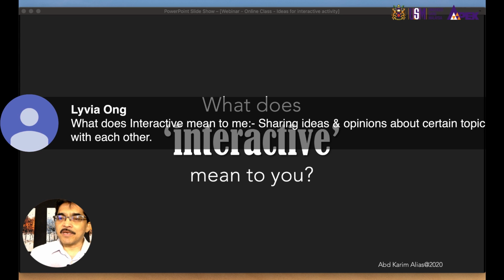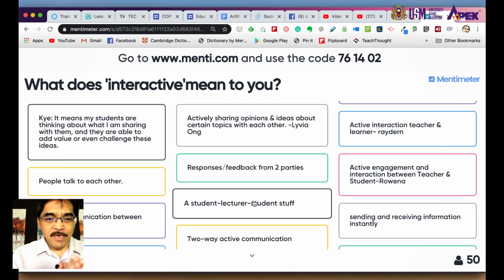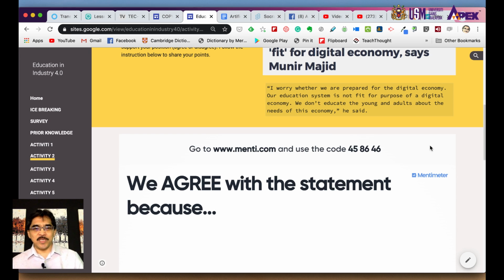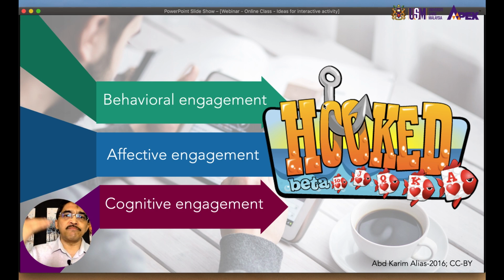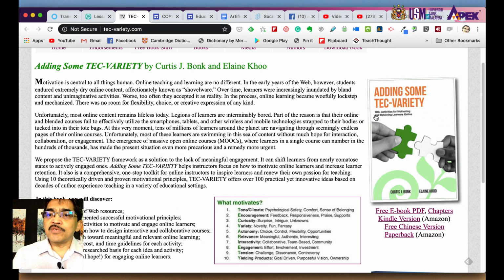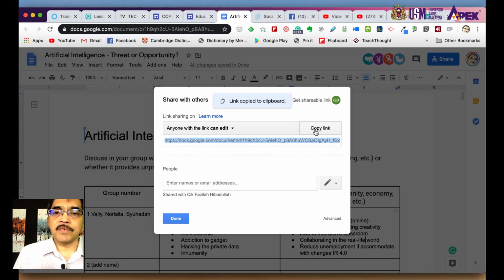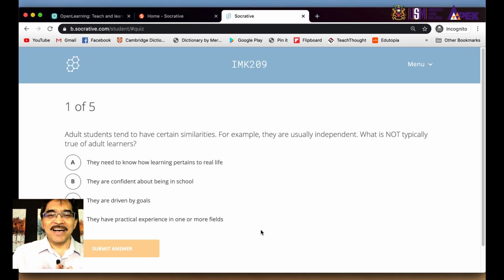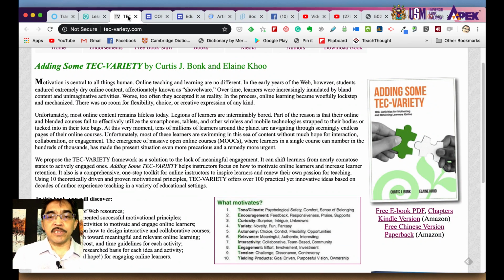Online Class - Some Ideas for Interactive Activities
The speaker, Prof. Dr Abd Karim Alias will share some tips on how to create interactive activities to engage students in your online class.

-  An example of an online course with interactive learning activities.
Experiencing Education in the Era of Industry 4.0

- Adding Some TEC-VARIETY by Curtis J. Bonk and Elaine Khoo - 100+ Activities for Motivating and Retaining Learners Online - Download the book